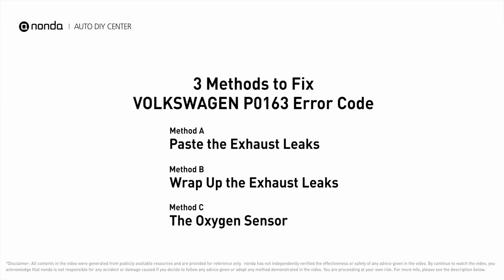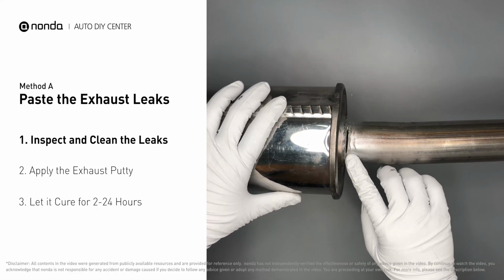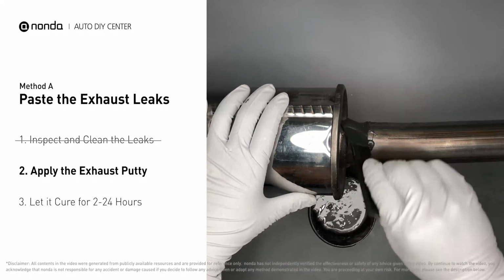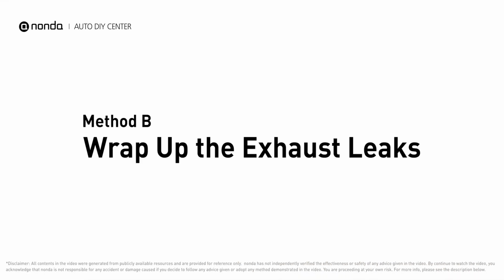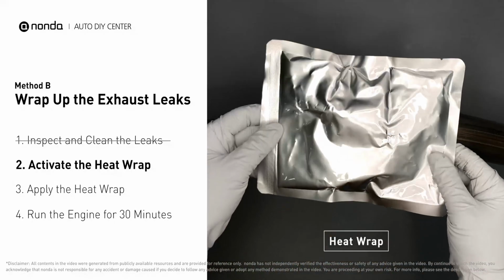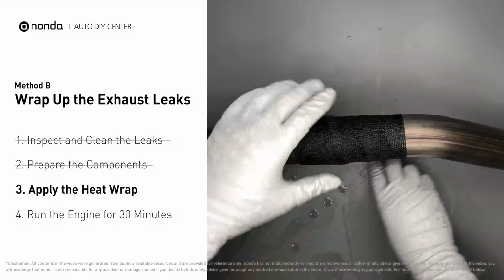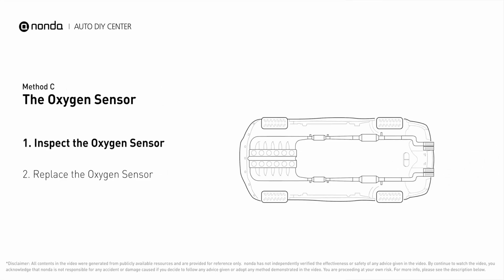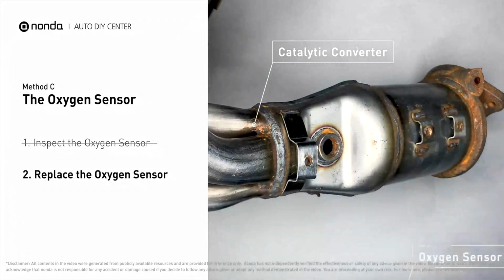How to Fix VOLKSWAGEN P0163 Engine Code in 4 Minutes [3 DIY Methods / Only $9.47]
Claim your FREE engine code eraser

Engine Code VOLKSWAGEN P0163 Saving Repair Parts:
Exhaust Putty
Heat Gun
Heat Wrap

This video shows you How to Fix Engine Code VOLKSWAGEN P0163 in the easiest, quickest, and cheapest way. 3 practical solutions to fix the VOLKSWAGEN P0163 error code. 3 simple DIY solutions to repair VOLKSWAGEN P0163.

Engine Code VOLKSWAGEN P0163: O2 Sensor Circuit Low Voltage (Bank 2, Sensor 3). It indicates that there is a fault in the oxygen sensor, located in the bank 2 sensor 3 location of the vehicle.  Cylinder No.2. Exhaust Leaks. Catalytic Converter. Leaks on the Exhaust Pipe. Inspect Electrical Connections, Wire Harness, And Metal Tabs. How to seal up exhaust leaks. How to fix exhaust leaks. How to wrap up exhaust leaks. How to activate exhaust putty. How to activate heat wraps. How to replace an oxygen sensor. How to replace the O2 sensor. Tips and tricks for replacing the oxygen sensor in your car and fixing code VOLKSWAGEN P0163. Tips and tricks for fixing exhaust leaks in your car and fixing code VOLKSWAGEN P0163.

Fix Engine Code VOLKSWAGEN P0163 Easy DIY Method A | Paste the Exhaust Leaks
1. Inspect and Clean the Leaks
2. Apply the Exhaust Putty
3. Cure for 2-24 Hours

Fix Engine Code VOLKSWAGEN P0163 Easy DIY Method B | Wrap Up the Exhaust Leaks
1. Inspect and Clean the Leaks
2. Activate the Heat Wrap
3. Apply the Heat Wrap
4. Run the Engine for 30 Minutes

Fix Engine Code VOLKSWAGEN P0163 Easy DIY Method C | The Oxygen Sensor
1. Inspect the Oxygen Sensor
2. Replace the Oxygen Sensor

The components displayed in this video are generic components that may not apply to all VOLKSWAGEN vehicles. Vehicle manufacturers may use manufacturer specific components that are different from the ones shown in this video.

0:00 What is VOLKSWAGEN P0163
0:41 Method A - Paste the Exhaust Leaks
1:39 Method B - Wrap Up the Exhaust Leaks
2:38 Method C - The Oxygen Sensor
3:36 Claim a FREE Engine Code Eraser